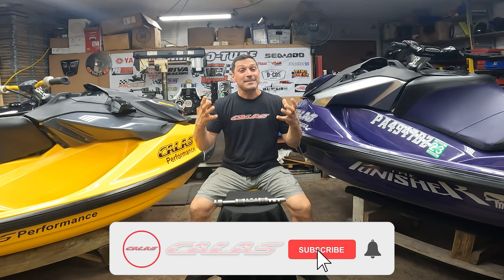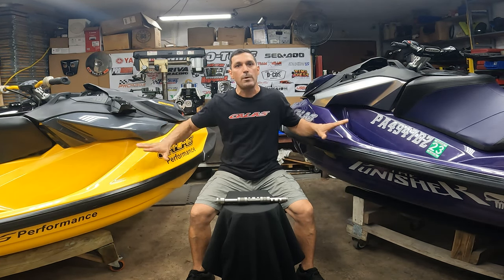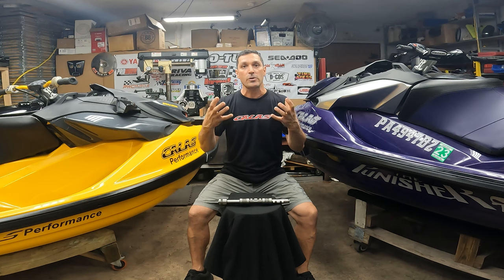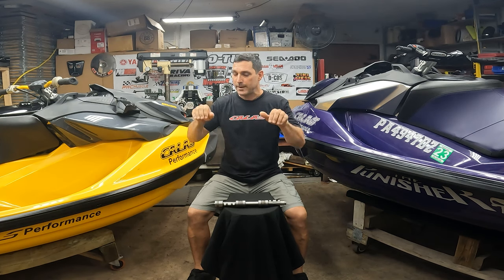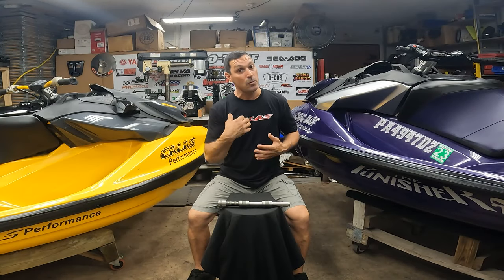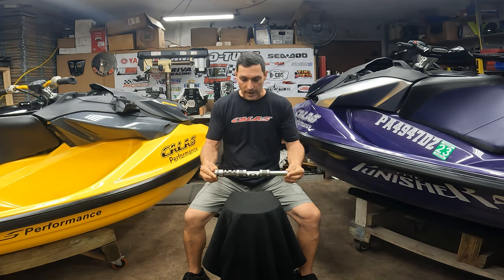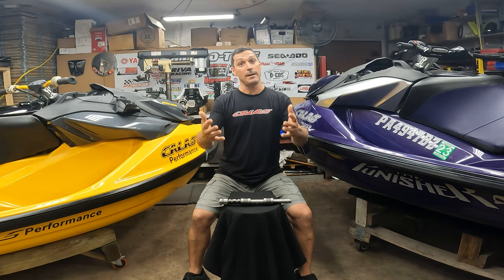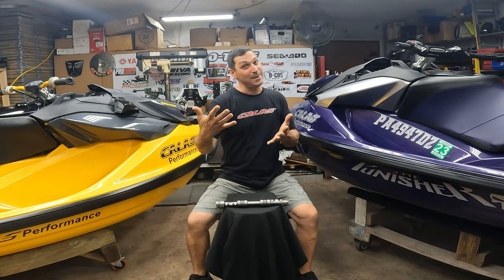NEW CALAS PERFORMANCE BILLET CAM for All Supercharged Sea Doo Jetski Rotax Motors from 2003 to 2023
Introducing the ultimate performance camshaft for Sea-Doo engines! Gain 350-450 RPM, 3-5 MPH, and arm stretching acceleration throughout the entire power band with the Calas Performance Billet Camshaft. This cam is precision CNC machined from high strength steel and heat treated for maximum durability and consistent results every time. Champion tested and champion proven! This camshaft is the same one used by multi-time HydroDrag World Champion Ernesto Calas in his personal racing PWC! Fits all supercharged Sea-Doo PWC 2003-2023+ 185 HP, 215 HP, 230 HP, 255 HP, 260 HP, 300 HP models Requires upgraded valve springs and titanium retainers. No Core Required!

Let see what happen